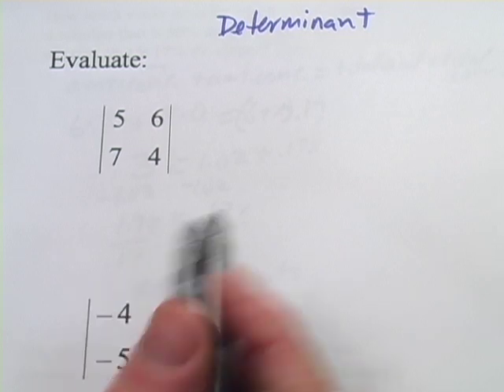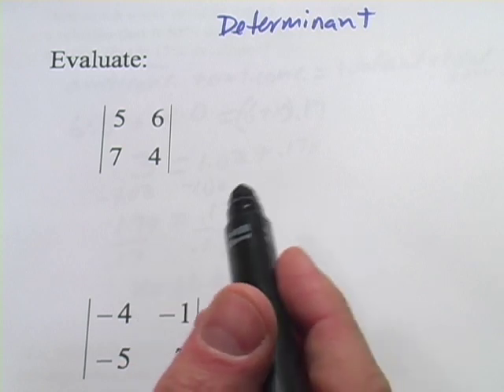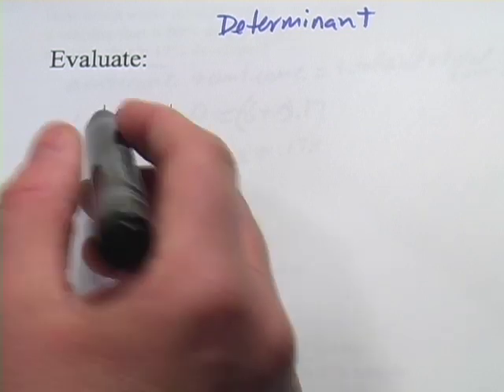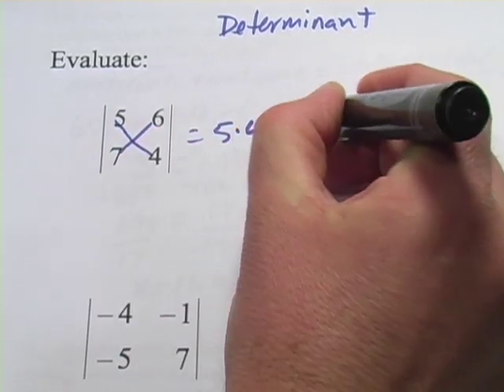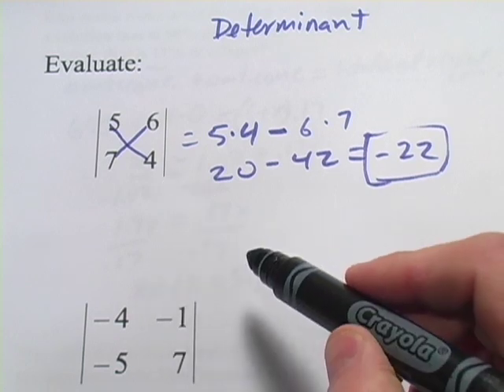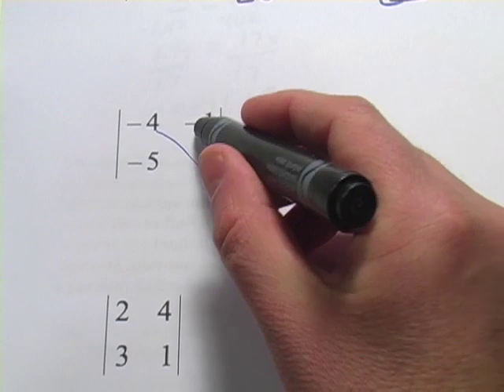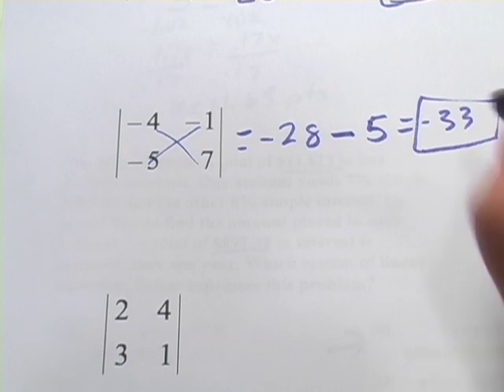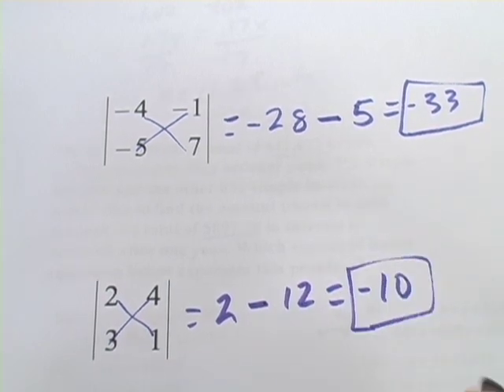Evaluating 2 by 2 Determinants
How to evaluate a 2 by 2 determinant